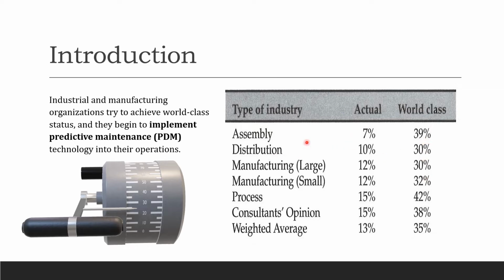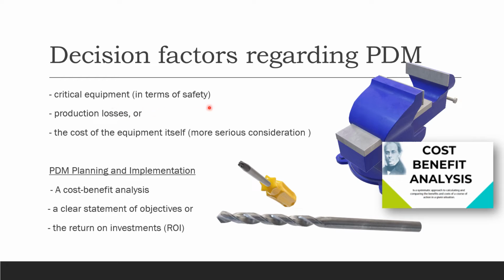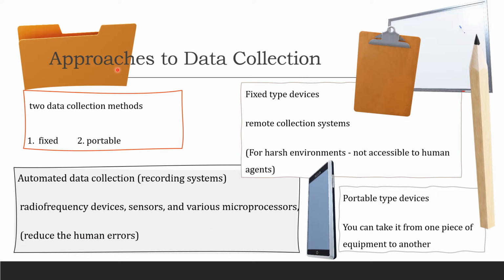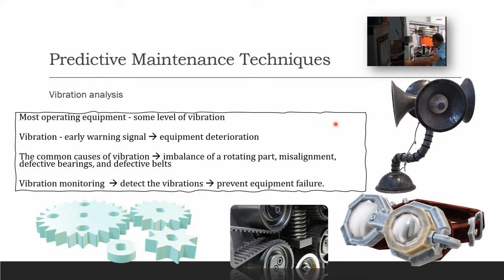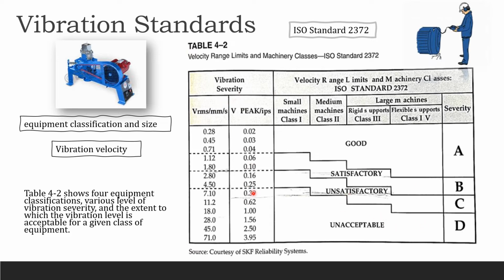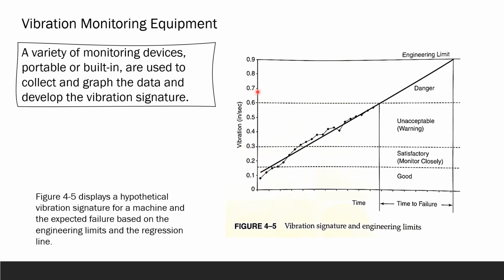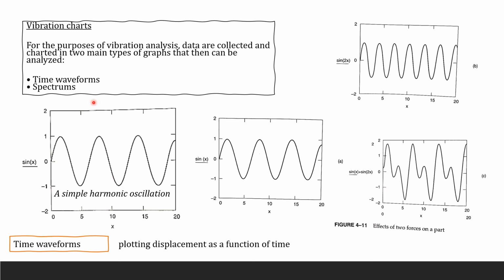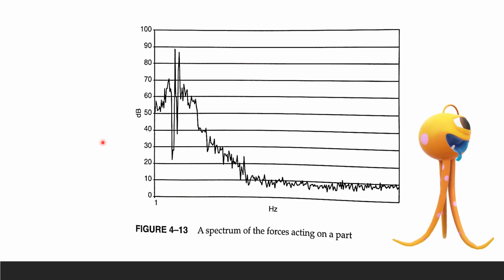Unit 4 Predictive Maintenance Part 1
Predictive Maintenance